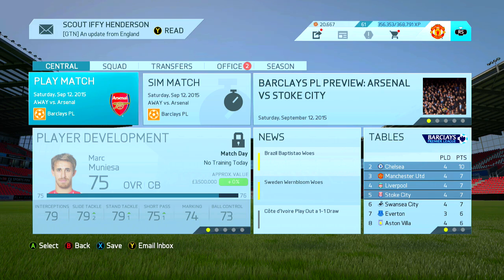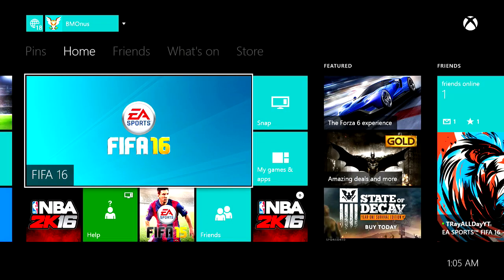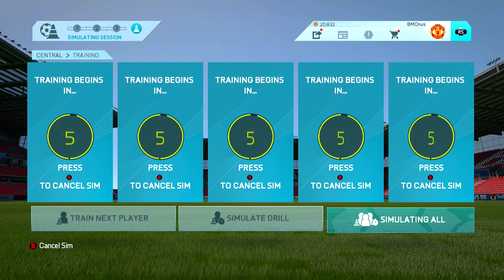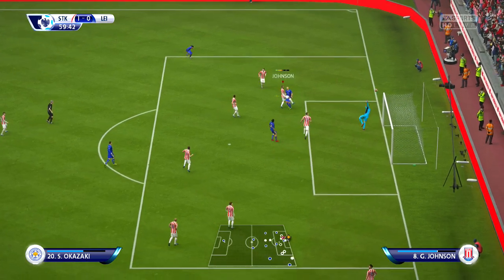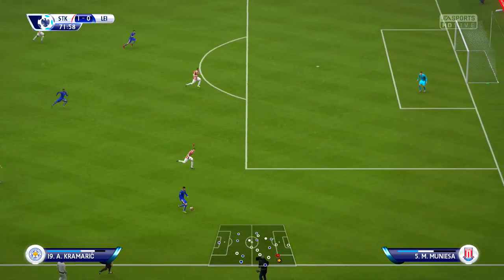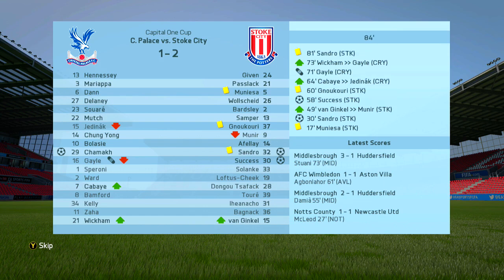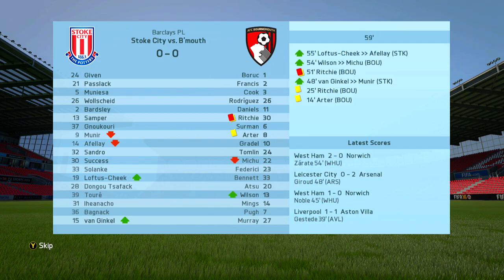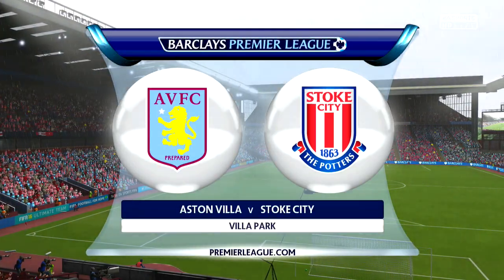FIFA 16 Stoke City Career Mode - Career Mode is BROKEN!!! Season 1 Episode 6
FIFA 16 Career Mode with Stoke City Season 1 Episode 6!

FIFA 16 Stoke City Career Mode Ep 6: There is a gamebreaking glitch in career mode. Literally it kept crashing my game and didn't let me play with the roster I wanted. Tune and find out how to not crash your career mode games.

FIFA 16 Career Mode with Stoke City Ep 1